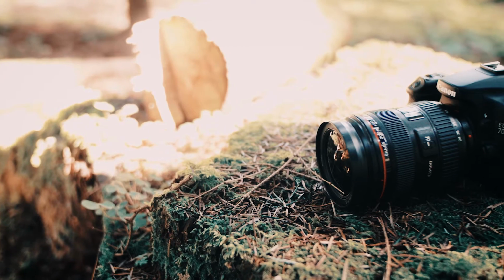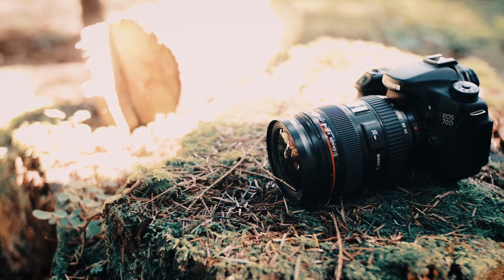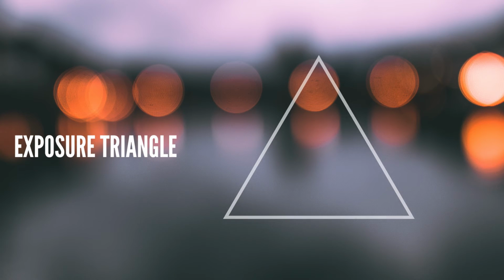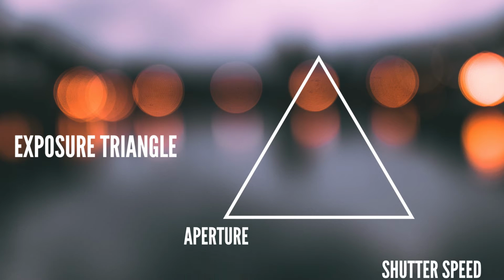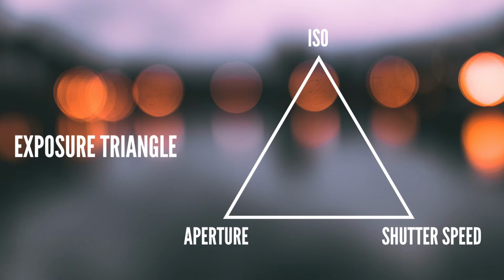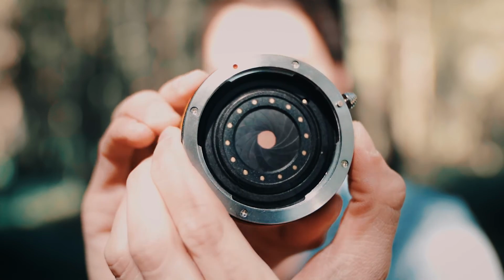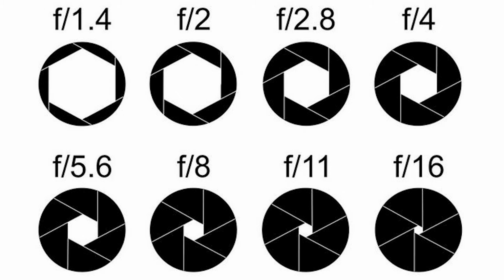DSLR Basics: #1 Aperture (English)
Let's talk about aperture and how the aperture affects your image.
(Beginner tutorial)